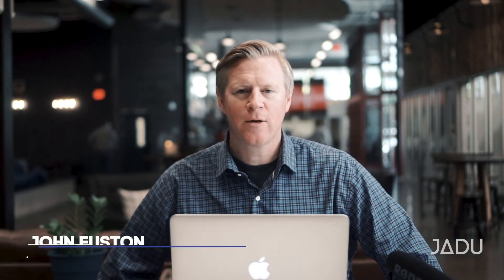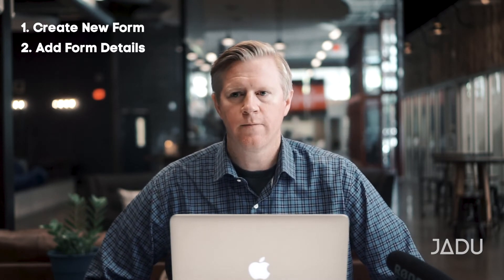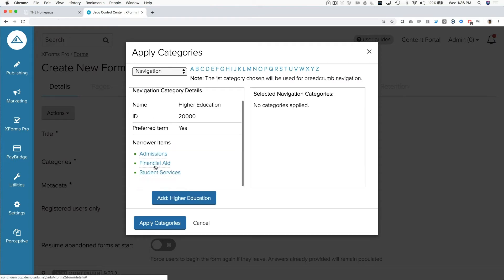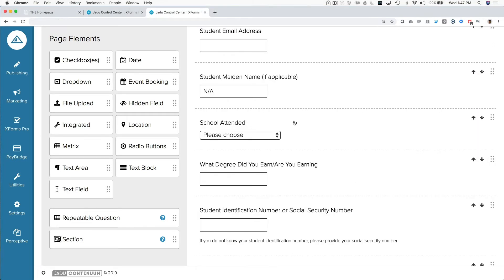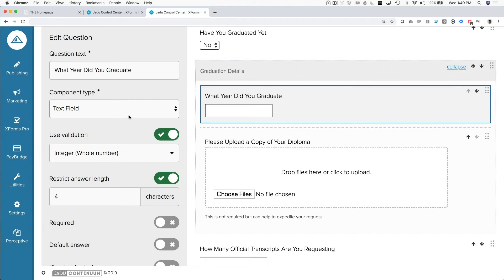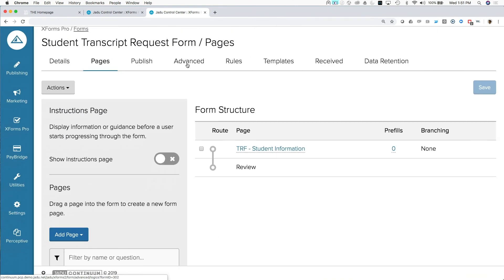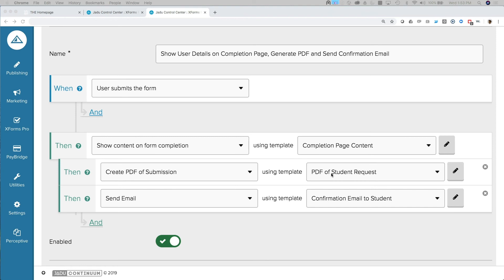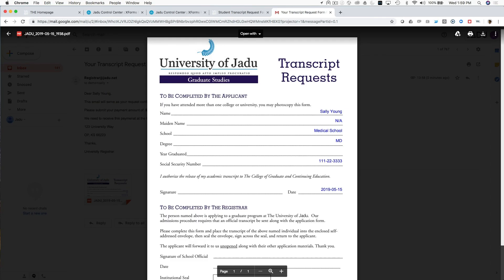Intro to Building Forms - Jadu Content Portal & Perceptive Content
Demo #1: Get started with Jadu Content Portal & Perceptive Content. Hosted by John Euston, Vice President, Jadu, Inc.